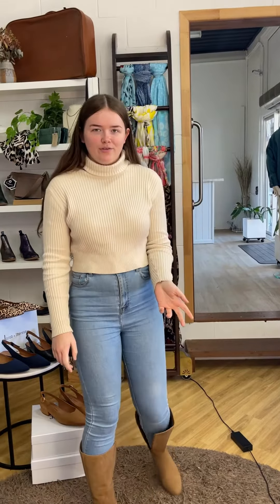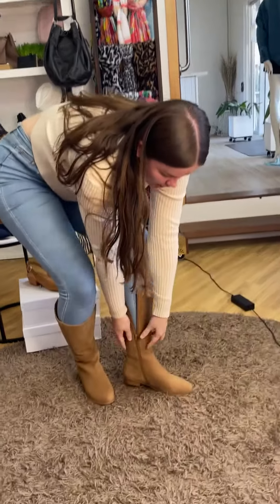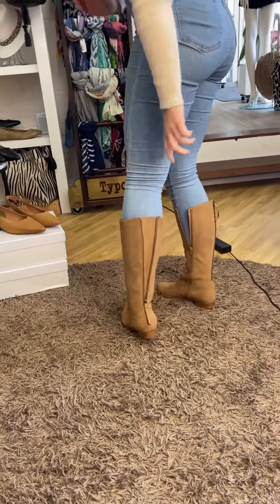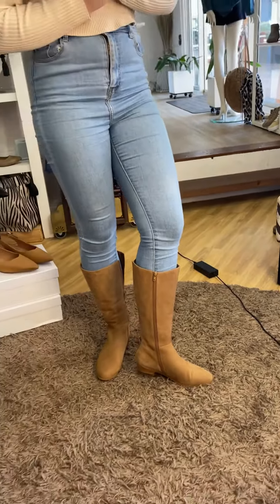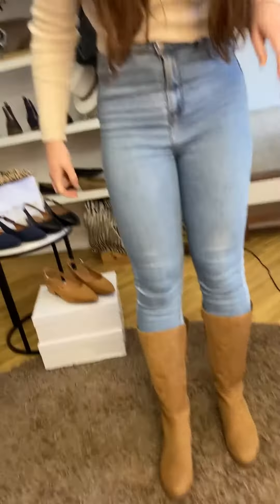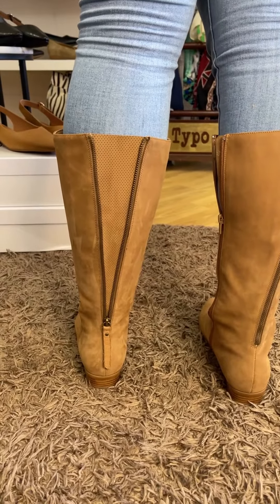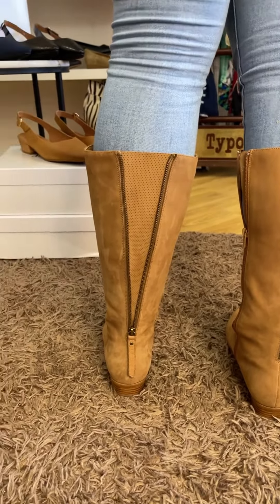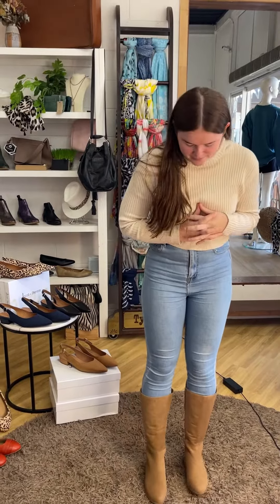Stella Boot with Andrea & Melissa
Melissa & Andrea chat on Stella, our knee high ankle boot for ladies with regular to wide calfs.